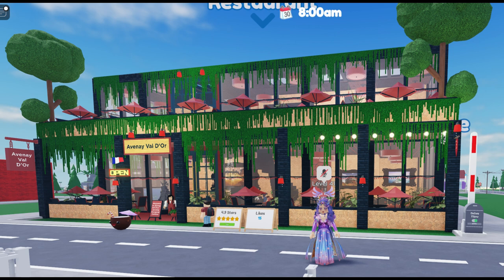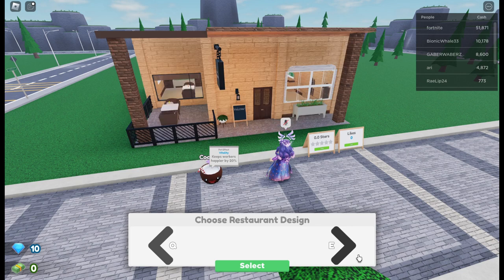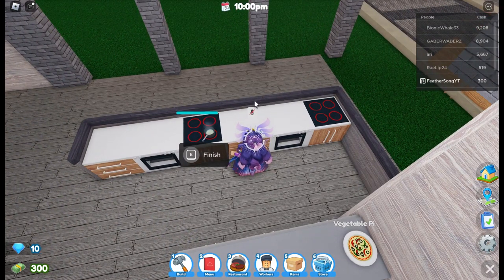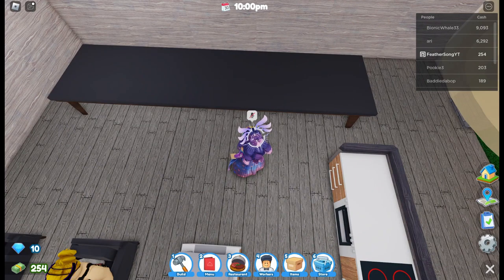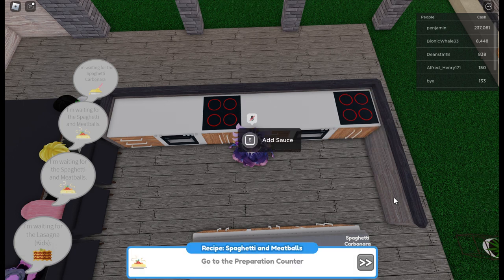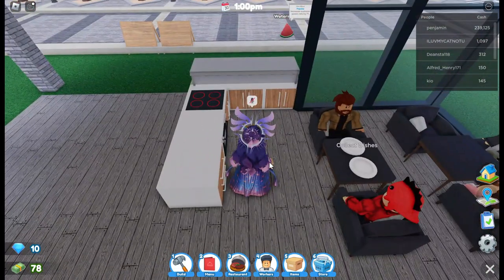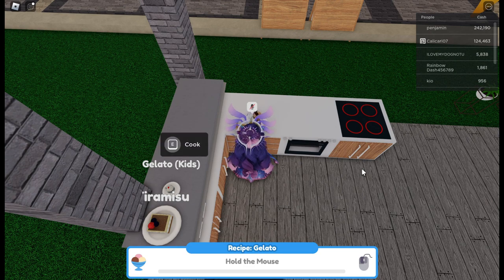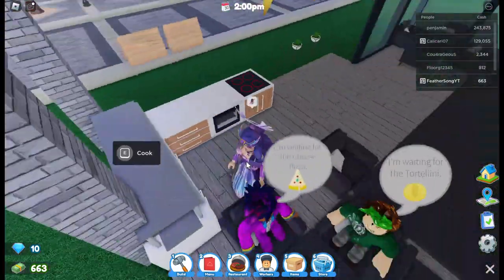Restaurant Tycoon 2 Tutorial - Part. 1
In this video, I tell you how to start playing RT2. This video covers game days 1 through 8 & was originally 76 minutes of game time, but mercifully, I sped up some parts to cut it down to just 37 minutes.